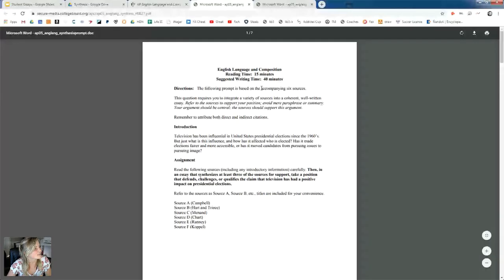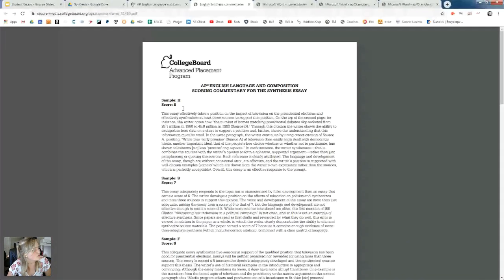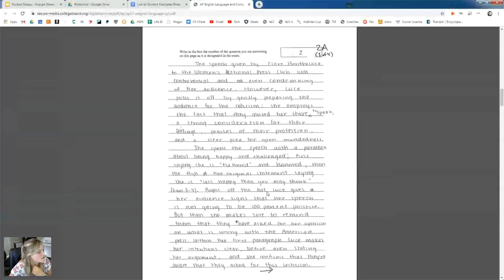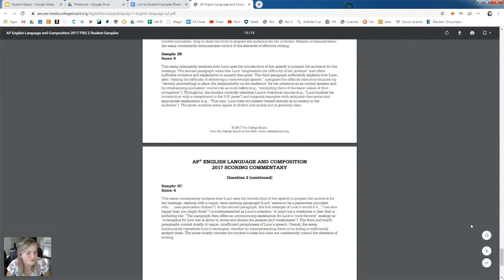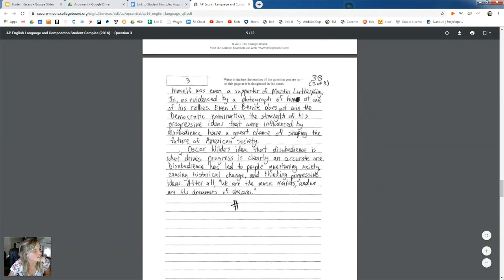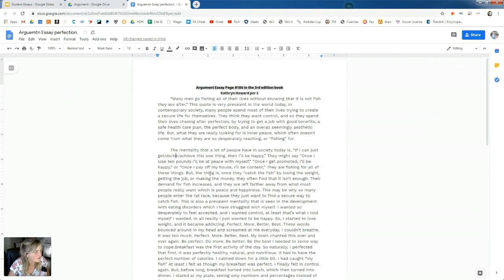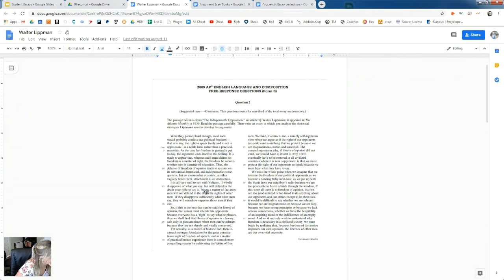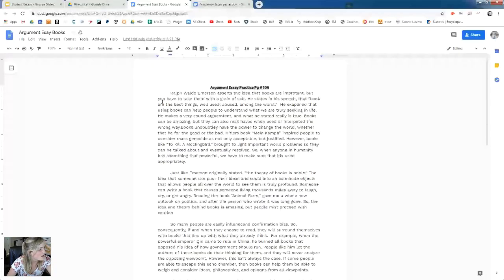AP Language - Student Essay Review hosted by Kathryn Howard